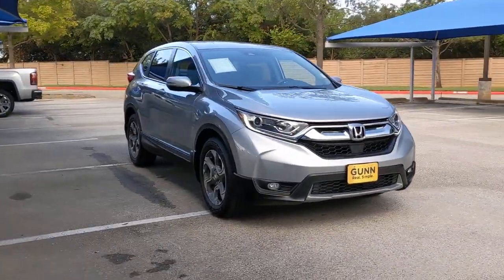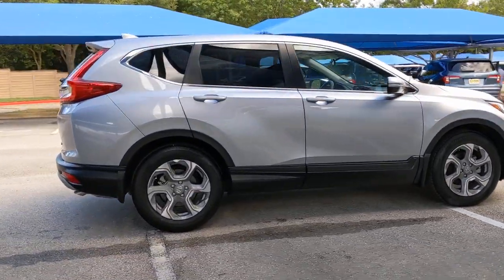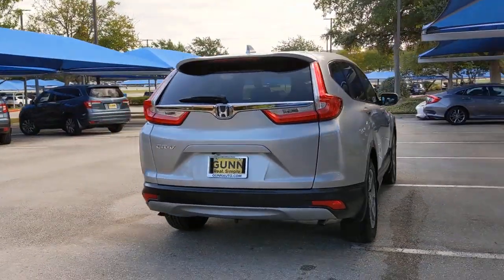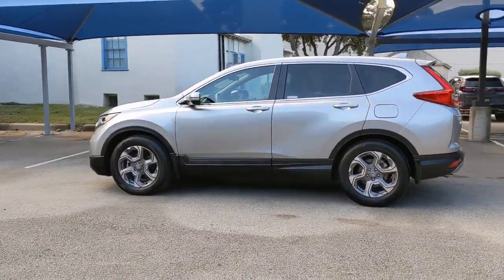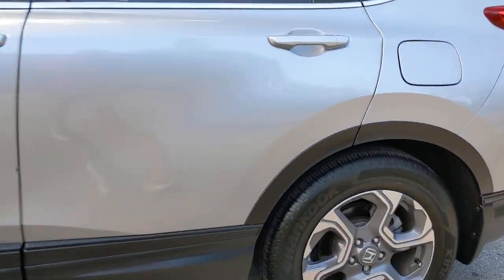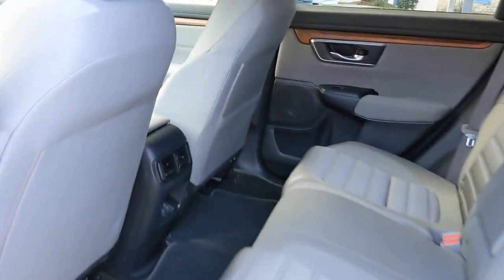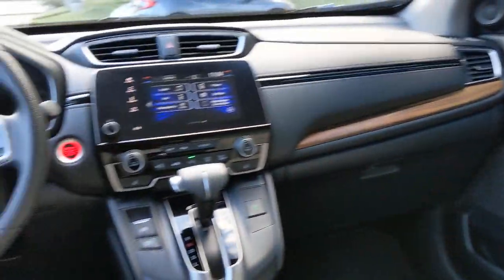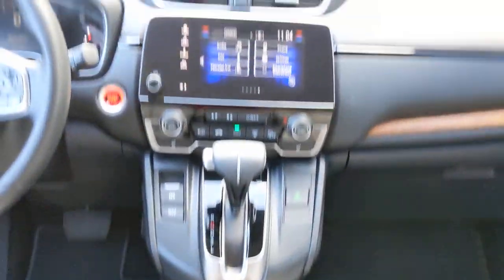2019 Honda CR-V San Antonio, Austin, Houston, Boerne, Dallas, TX HA11735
Gunmetal Metallic Used 2019 Honda CR-V available in San Antonio, Texas at Gunn Honda. Servicing the Austin, Houston, Boerne, Dallas area.

Gunn Honda
14610 IH-10 W

LOW MILES, CLEAN, SUNROOF, ONE OWNER, AM/FM radio: SiriusXM, Apple CarPlay/Android Auto, Auto High-beam Headlights, Automatic temperature control, Cloth Seat Trim, Exterior Parking Camera Rear, Forward collision: Collision Mitigation Braking System (CMBS) + FCW mitigation, Front Bucket Seats, Front dual zone A/C, Front fog lights, Front reading lights, Fully automatic headlights, Heated door mirrors, Heated Front Bucket Seats, Heated front seats, Lane departure: Lane Keeping Assist System (LKAS) active, Outside temperature display, Passenger door bin, Power driver seat, Power moonroof, Radio: AM/FM Audio System w/6 Speakers, Rear window defroster, Rear window wiper, Remote keyless entry, Security system, Split folding rear seat, Steering wheel mounted audio controls, Telescoping steering wheel, Turn signal indicator mirrors, Variably intermittent wipers.Honda Certified Pre-Owned!! This Vehicle Has Undergone a 182-Point Inspection by a Gunn Honda Certified Technician, has a Limited 12-Month* /12,000 Mile* Limited Warranty, 7-Year* /100,000 Mile Powertrain Warranty and much more!! Ask A Gunn Honda Professional For More Details!Clean CARFAX. CARFAX One-Owner.Recent Arrival! Odometer is 23157 miles below market average!Certified. HondaTrue Certified Details:* Powertrain Limited Warranty: 84 Month/100,000 Mile (whichever comes first) from original in-service date* Warranty Deductible: $0* 182 Point Inspection* Vehicles purchased within New Vehicle Limited Warranty period: extends New Vehicle Limited Warranty to 4 years*/48,000 miles*. Roadside Assistance for the duration of the Certified Pre-Owned Limited Warranty. Up to two complimentary oil changes within the first year of ownership. SiriusXM 90-Day Trial* Limited Warranty: 12 Month/12,000 Mile (whichever comes first) after new car warranty expires or from certified purchase date* Roadside Assistance* Vehicle History* Transferable WarrantySilver 2019 Honda CR-V EX EX 1.5L I4 DOHC 16V CVT 28/34 City/Highway MPG